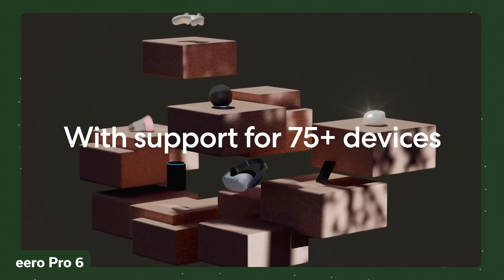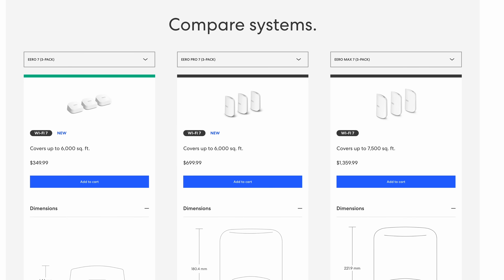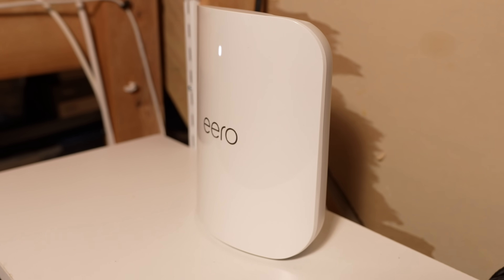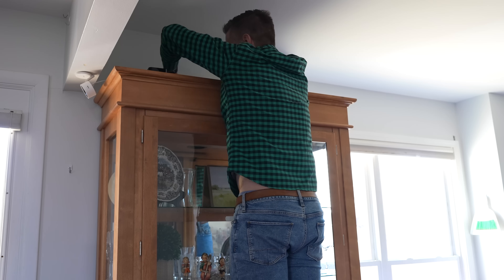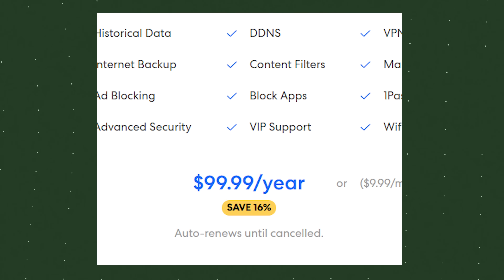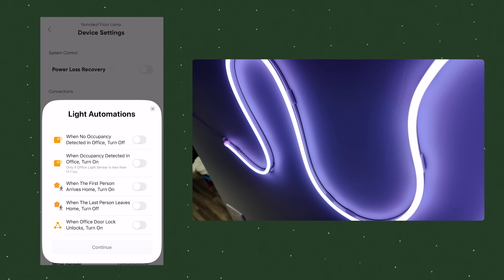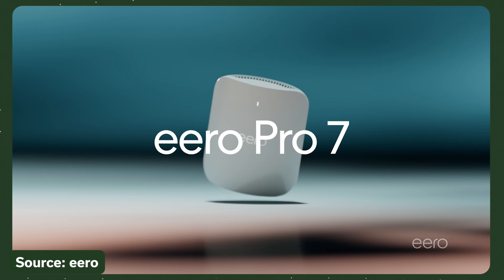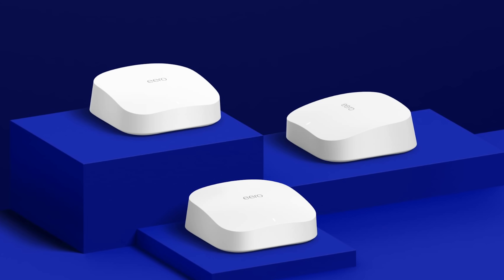Can Eero Pro 7 fix my smart home?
Wi-Fi 7 and Eero's latest hardware present a massive capacity boost compared to the previous eero hardware I tested. But is there attention on the smart home enough to get me to switch from my existing, pro-grade Wi-Fi setup with Ubiquiti Unifi?

🛍️ *Products*
Eero Pro 7 3-Pack [Amazon]

*Chapters*
00:00 Introduction
01:23 Who is eero?
01:51 Eero Pro 7 vs other eero options
02:26 Setup
04:19 eero plus
04:57 Matter integrations
06:30 Ethernet ports
07:04 Apple and Wi-Fi 7
07:31 Wi-Fi 7 performance
08:20 Is Eero Pro 7 right for you?
09:11 Eero vs Ubiquiti Unifi
10:46 Did this work for me?